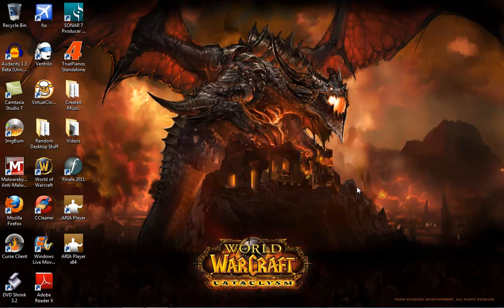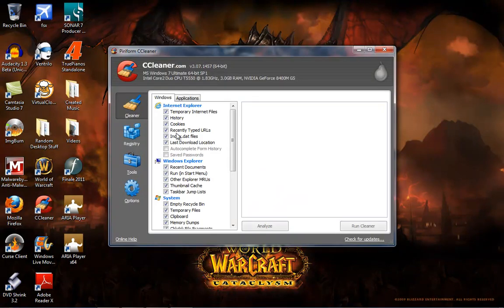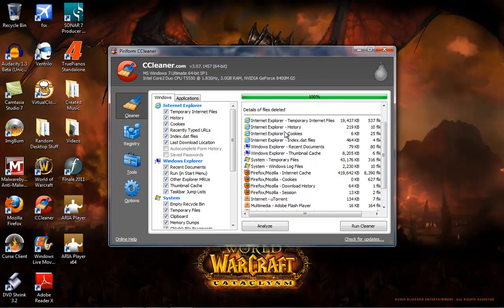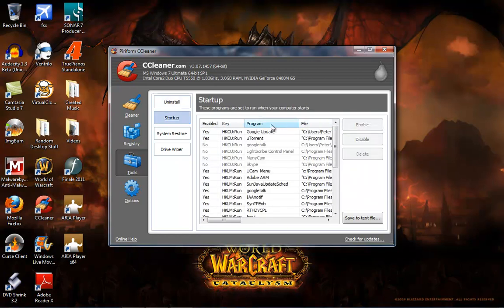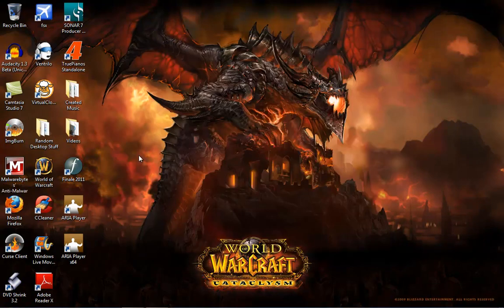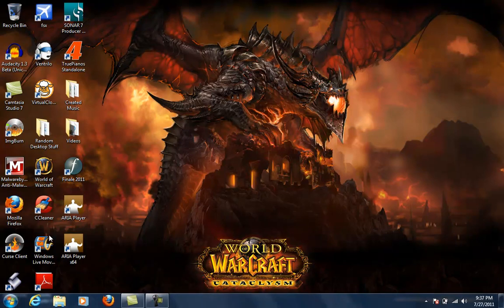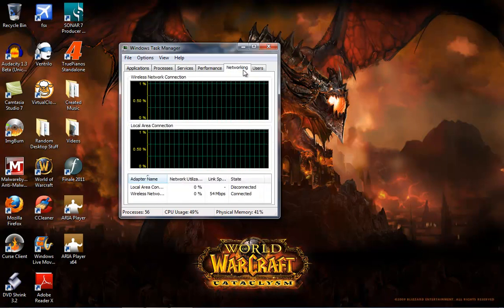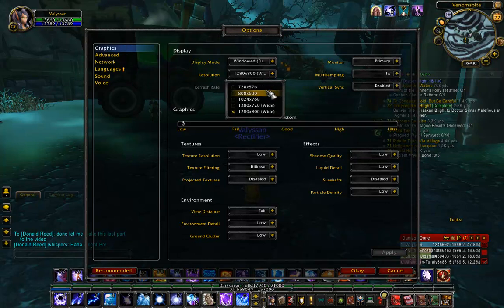Speed up WoW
Short Video for people who want to know how to clean up there PC and speed up WoW.